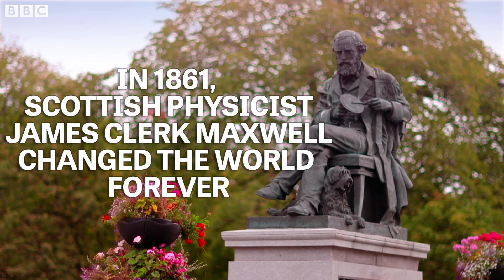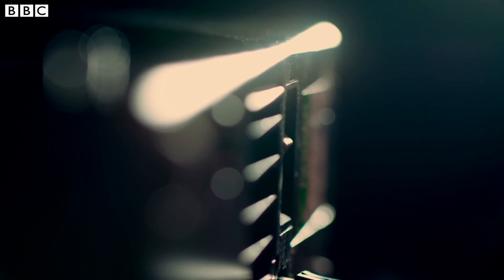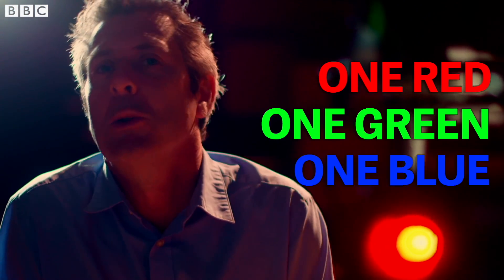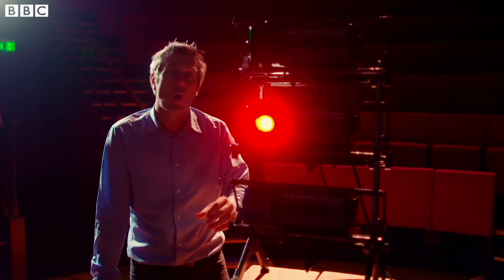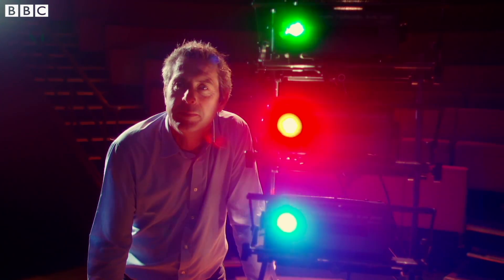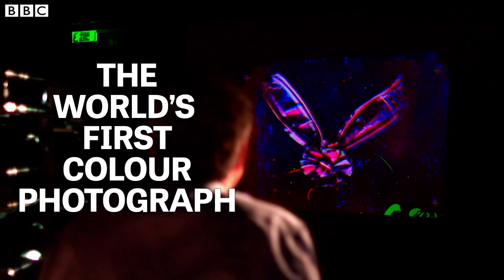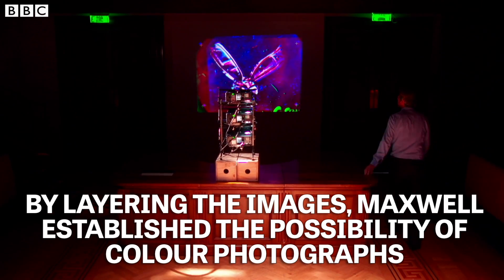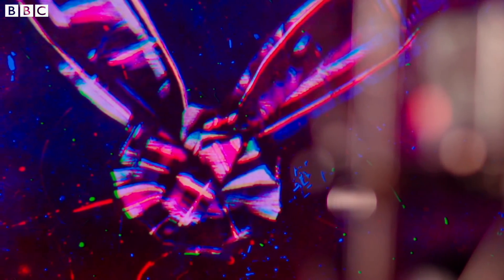The world's first colour photograph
In 1861, Scottish physicist James Clerk Maxwell visited the Royal Institute in London and astonished them with his discovery...the world's first colour photograph.

From James Clerk Maxwell: The Man Who Changed The Modern World